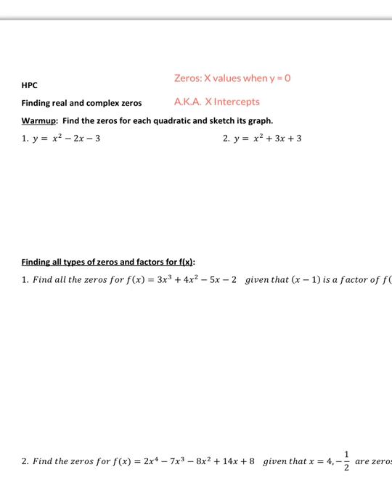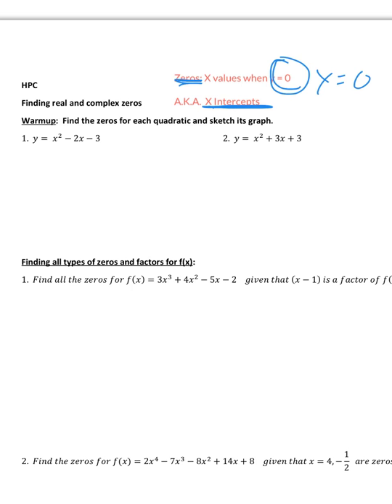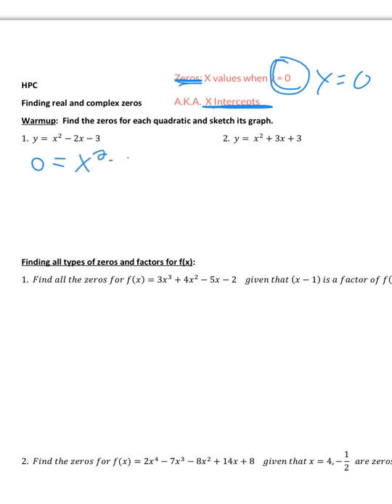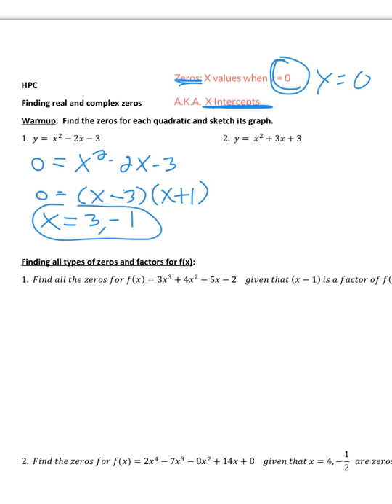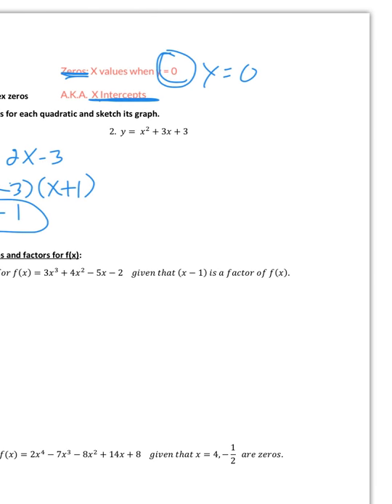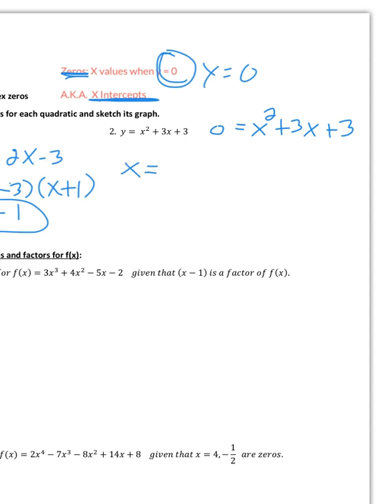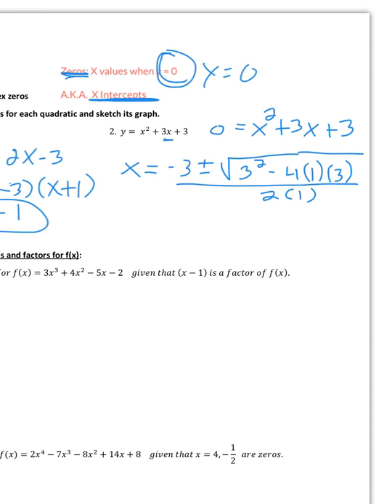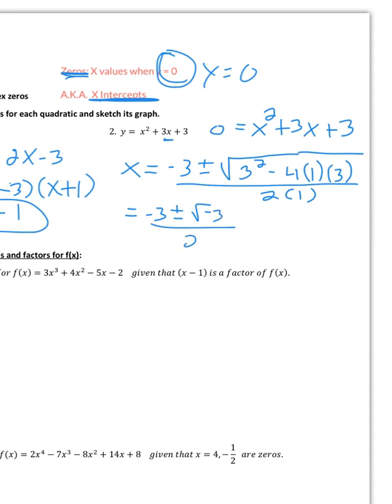find zeros of quadratics